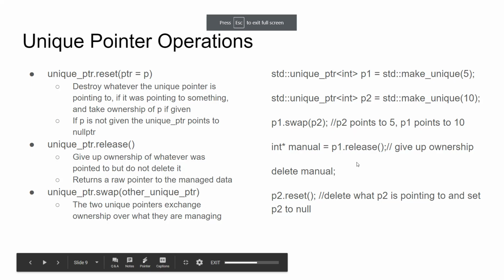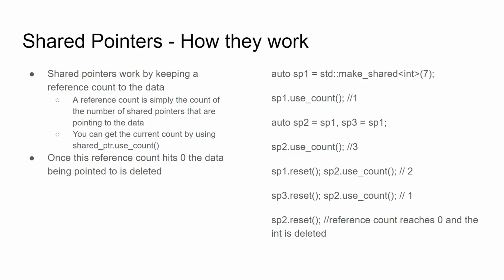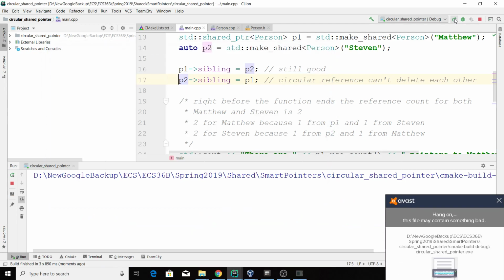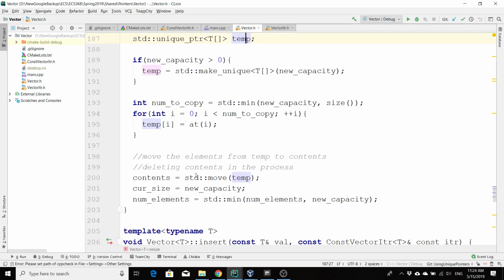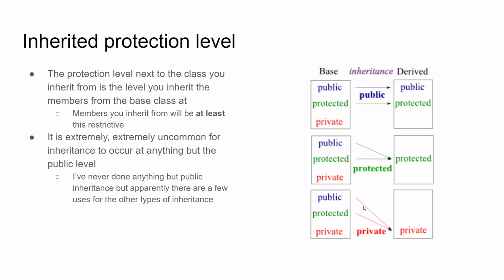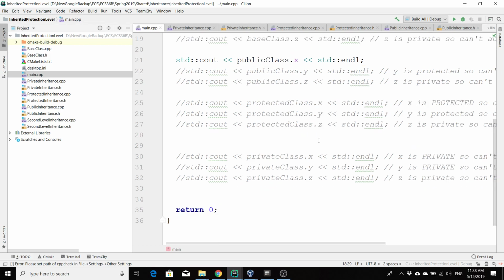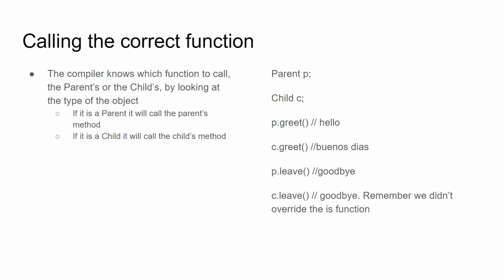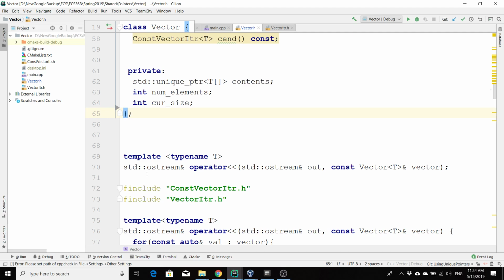ECS 36B - Spring 2019 05/15 - Lecture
We started our discussio on Polymorphism and Inheritance